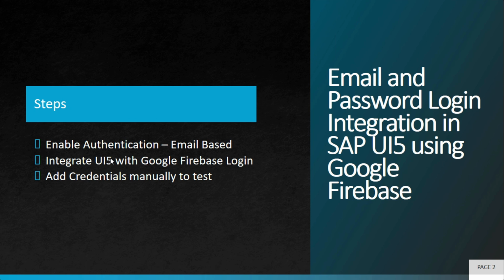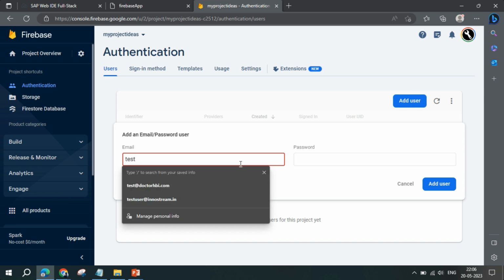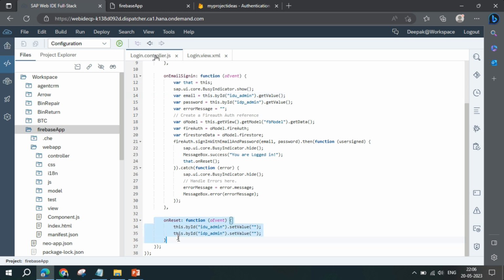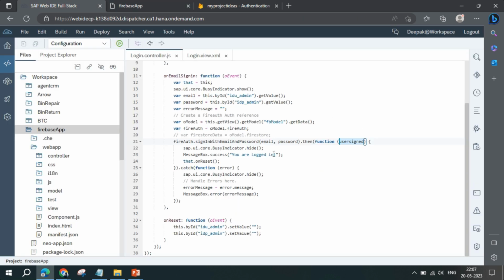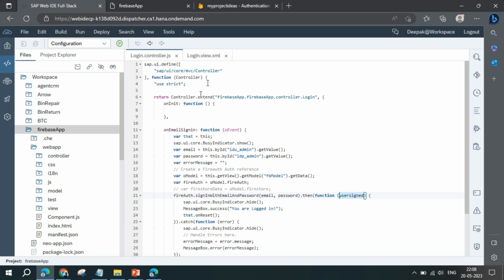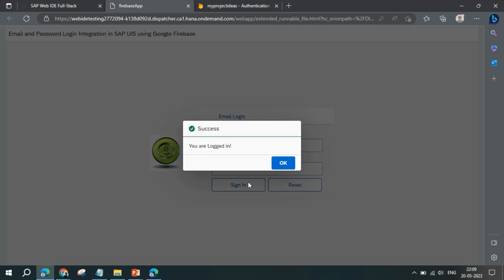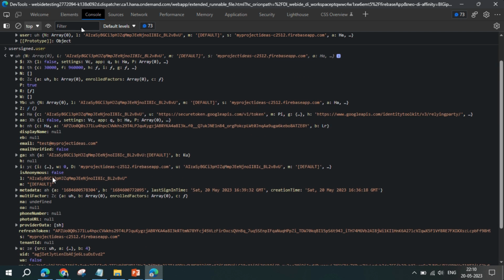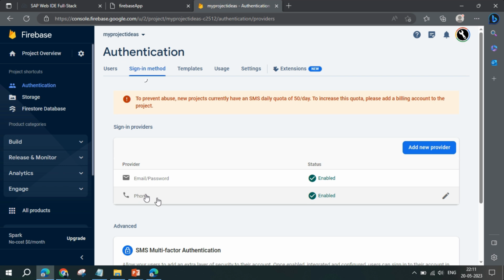Email and Password Login Integration in SAP UI5 using Google Firebase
Are you looking to implement a secure email and password login system in your SAP UI5 application? Look no further! In this comprehensive tutorial, we'll guide you through the process of integrating email and password login functionality using Google Firebase.

With Google Firebase's powerful authentication capabilities, you can provide a seamless and secure login experience for your users. By leveraging Firebase's Email/Password authentication provider, you can easily validate user credentials and protect sensitive data.

In this step-by-step tutorial, we'll cover all the necessary steps to integrate email and password login in SAP UI5 using Google Firebase. We'll start by setting up a Firebase project and enabling the Email/Password authentication provider. You'll learn how to install the Firebase SDK into your SAP UI5 project and initialize Firebase with your project's configuration.

Next, we'll walk you through the process of implementing the login functionality within your SAP UI5 application. You'll learn how to capture user input and use Firebase's signInWithEmailAndPassword method to authenticate users securely. We'll cover error handling and best practices to ensure a smooth login experience for your users.

Additionally, we'll discuss how to handle authentication state events, allowing you to dynamically adjust your application's behavior based on the user's login status. You'll be able to control access to specific routes or resources based on authentication status or user roles.

Throughout the tutorial, we'll provide code snippets, tips, and best practices to help you successfully integrate email and password login functionality in your SAP UI5 application. By the end, you'll have a fully functional and secure login system using Google Firebase.

Enhance the security of your SAP UI5 application and provide a seamless login experience for your users. Watch this tutorial now and learn how to integrate email and password login in SAP UI5 using Google Firebase. Don't miss out on this valuable knowledge that will take your app's authentication to the next level!